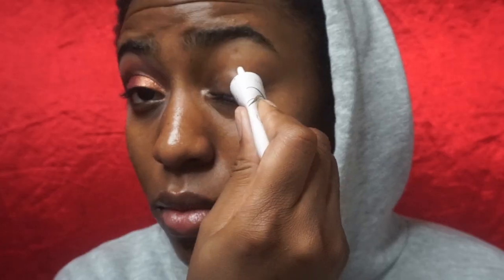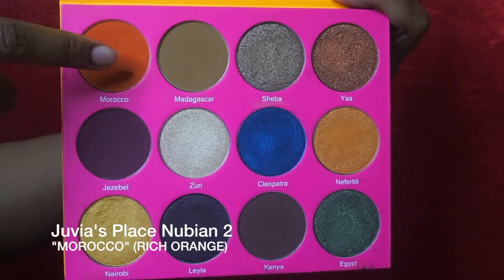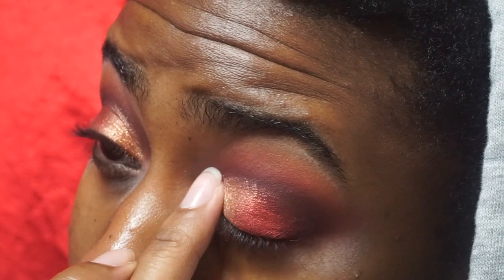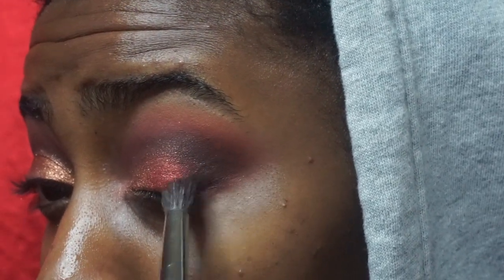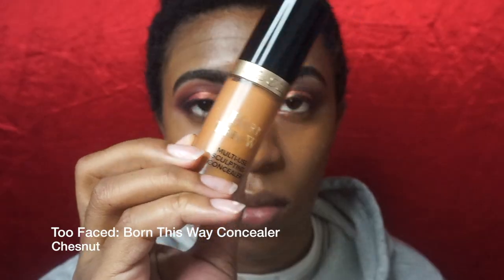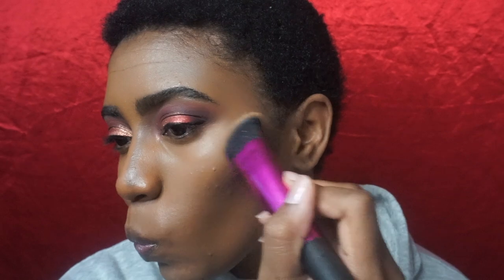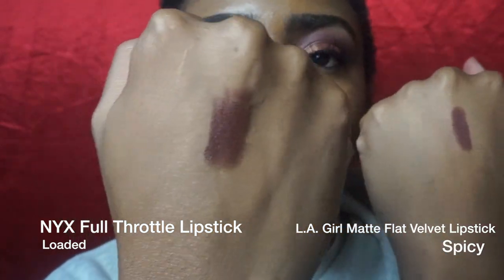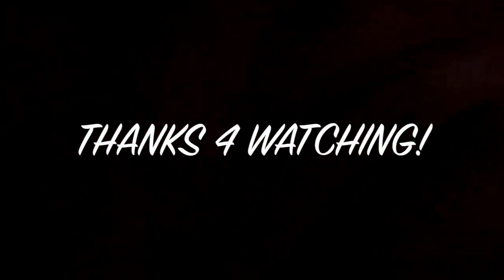Sultry Fall Eyeshadow & a Burgundy Lip | Inspired by Tashjane Collins!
Just thought it would be fun to recreate a look I saw a girl here on YT create. She does really beautiful unique looks and I thought it’d be cool to see if I could recreate using what I already have.

TASHJANE COLLINS VID feat. the MACCosmetics ArtLibrary Flame Boyant palette (aka my inspiration)

PRODUCTS USED/FEATURED:
PMG LABS Motherships V & VI & FLESH4 lipgloss
Juvia's Place The Nubian 2
P. Louise Secret Sinner palette and Rumor 02 Base
L.A. Girl Matte lipstick
NYX Full Throttle lipstick
Too Faced BTW Multi-Sculpting Concealer
MakeupForever Ultra HD foundation

BRUSHES featured today:
#9 tapered blending brush + #8 classic eye blending brush